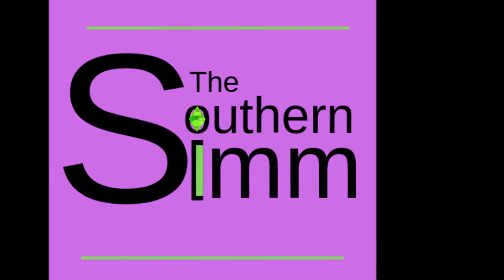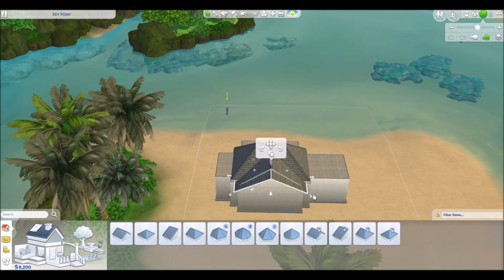🏖Little Beach House || The Sims 4 - Speed Build🏖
💜🧡💜Info Below💜🧡💜

Hey, Y’all!  I’m still building in Sulani from the latest pack, Island Living! I want to introduce you to what I affectionately call “Little Beach House”!  In the build for today, the house I have for you is a tiny style house with 1 bedroom and bathroom home with so much space for your SIM’s to enjoy.  This also has a very spacious open floor plan for the kitchen, dining area, and living room. The location of the build I decided to go somewhere different because I needed to check out other areas of Sulani! She is so beautiful!! Still need to just play with the pack and just see all the details of beauty and fun!  This isn’t just Island Living items, there is so much more to offer!  I would love to know what you think!  I also welcome any suggested builds.  This house will also be available for download on the Gallery.

Today Music:

Music Into/outro:  Batuque Bom by Quincas Moreira